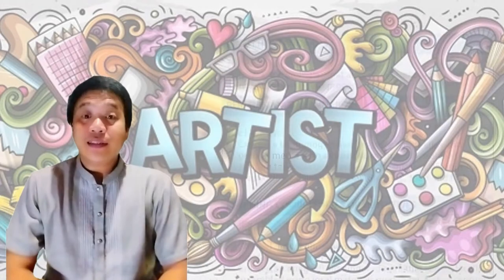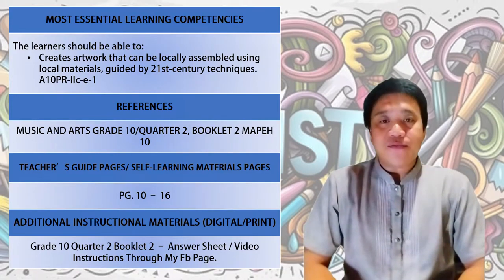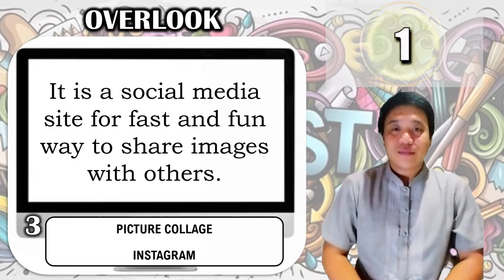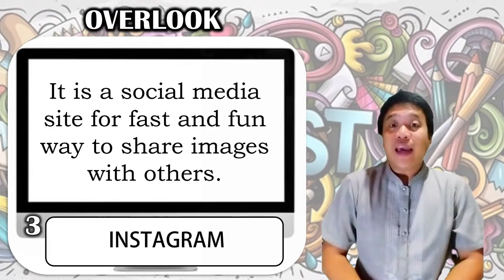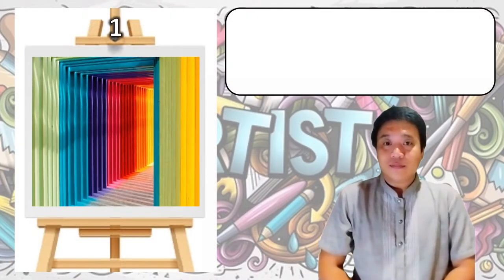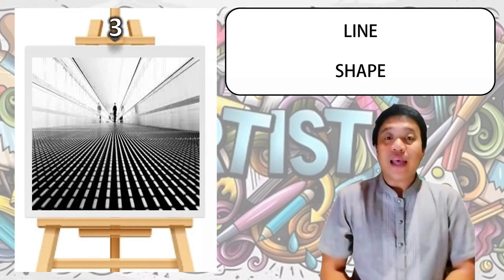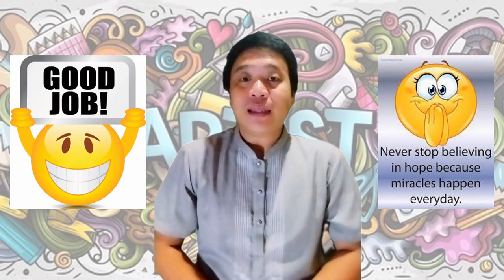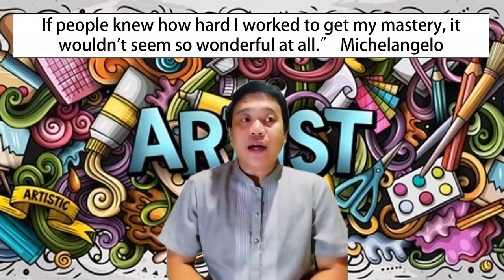TECHNOLOGY BASED ARTS - PHOTOGRAPHY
This Video Lesson is intended for classroom observation only.